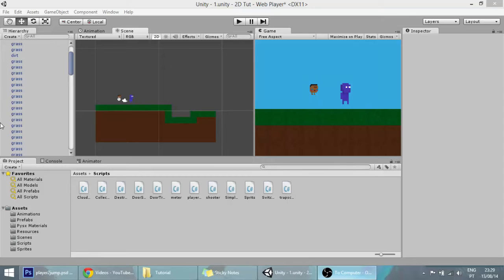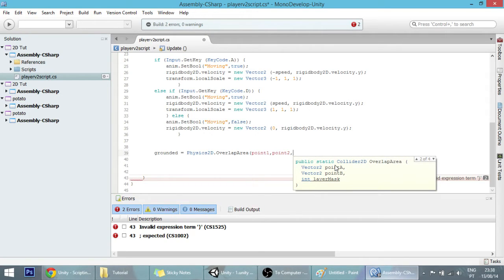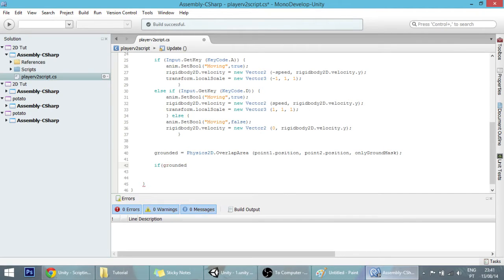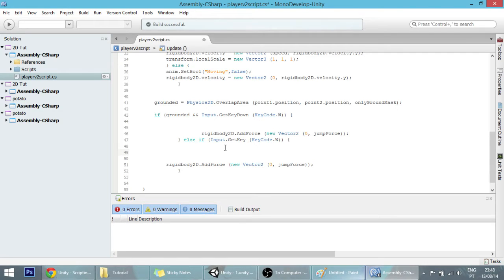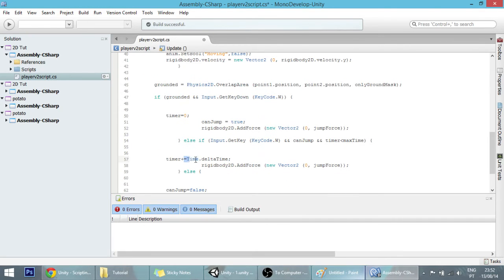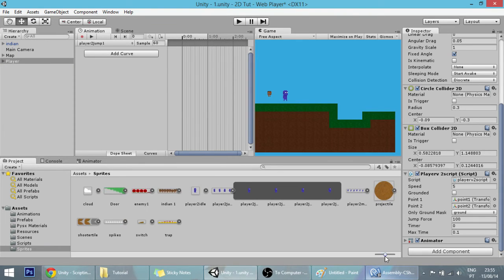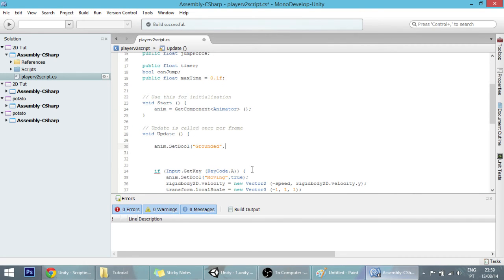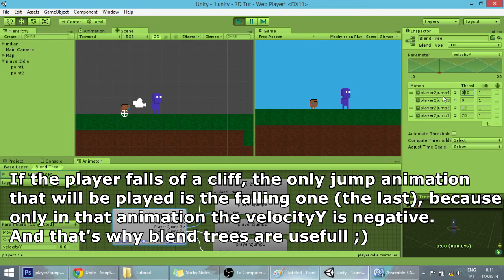21. Making a 2D Platformer in Unity (C#) - Complex / Variable Jump (Player Mechanics)